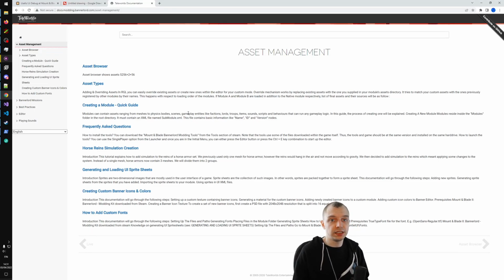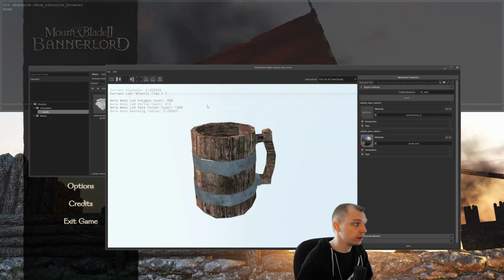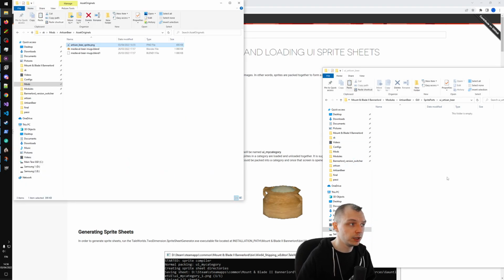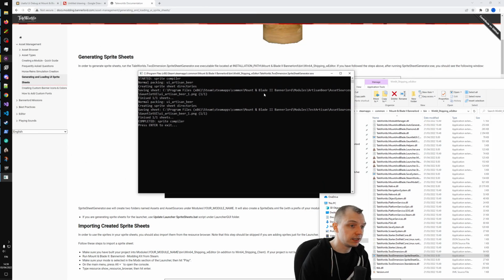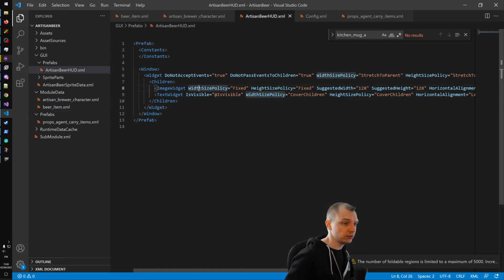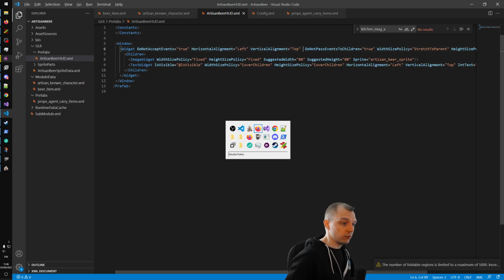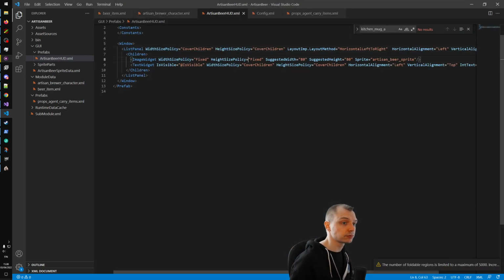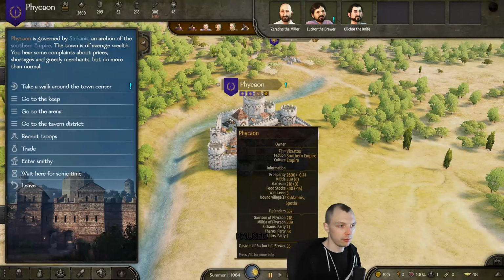Loading UI Sprites. GauntletUI Layouting | Artisan Workshop Mod #11 | Bannerlord Modding Tutorial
In this episode we finish our Combat HUD part with a ui sprite. We also learn a bit about layouting in Gauntlet UI. This is important for learning the basics of making nice looking UI in Bannerlord.